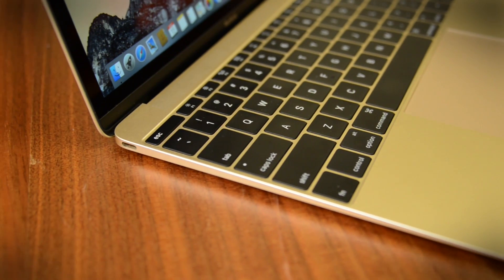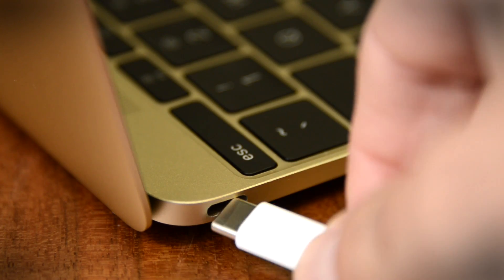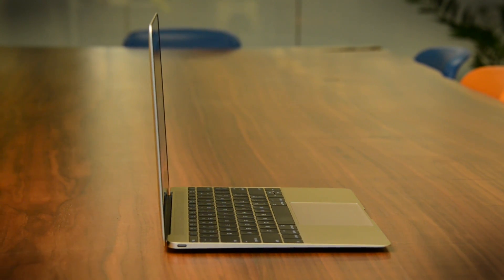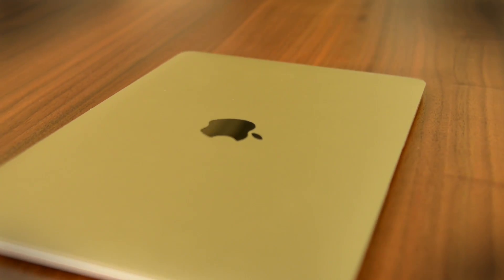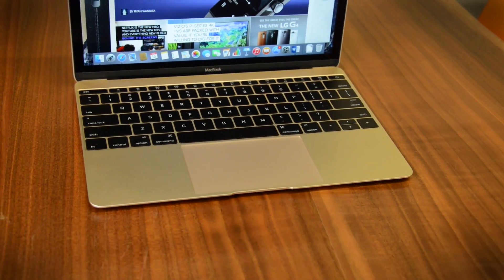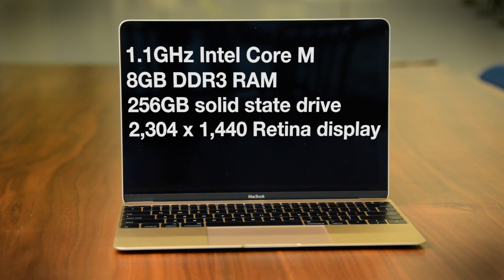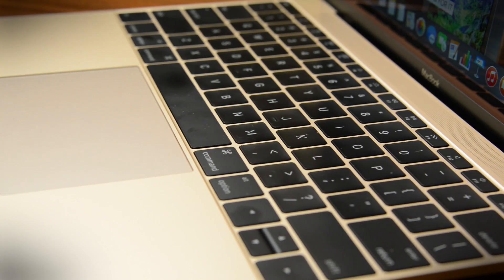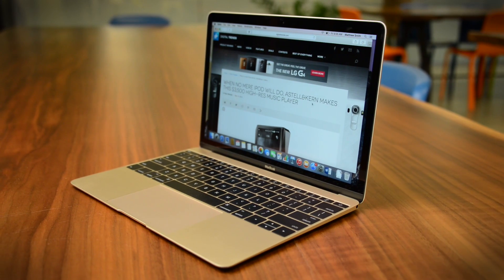Apple MacBook 2015 - Hands On Review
Apple’s Air is arguably the original computer-as-fashion-accessory. Overnight, everyone realized that whether or not a notebook fits into a manila envelope is actually quite important, paving the way for Intel’s Ultrabook initiative and today’s selection of super-svelte systems. But as time has passed the Air’s influence has deflated; it’s been downgraded from icon to door buster for buyers who want a Mac but don’t have much to spend.

A new notebook worthy of Apple’s design reputation was long overdue, and the new MacBook is indisputably that system. From the moment it comes out of the box it demands the same reverence given a museum piece. That’s not just because it’s insanely thin, but because its thinness bestows a unity of design found nowhere else. There’s exactly one visible seam –- the bottom panel – and only two small ports to break up the system’s razor-sharp lines. The MacBook is almost too beautiful to use.